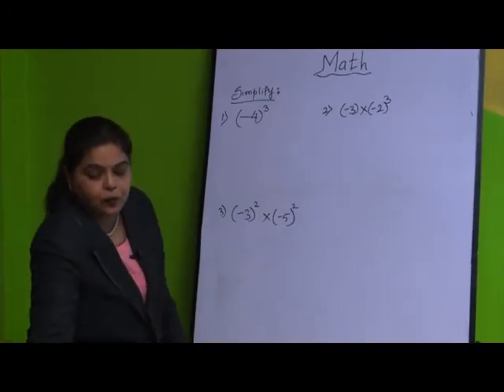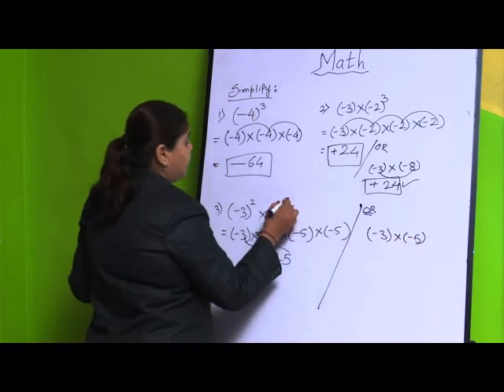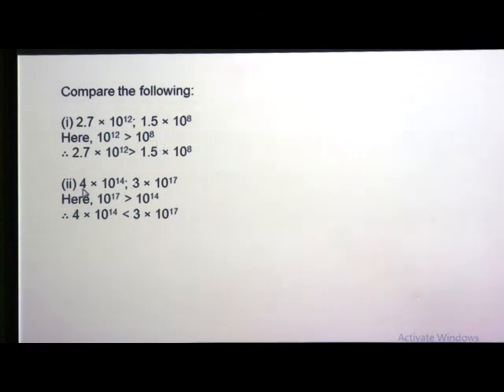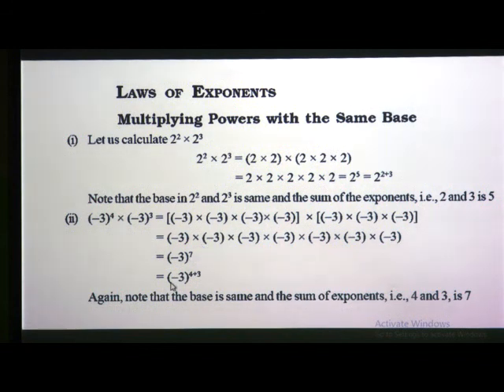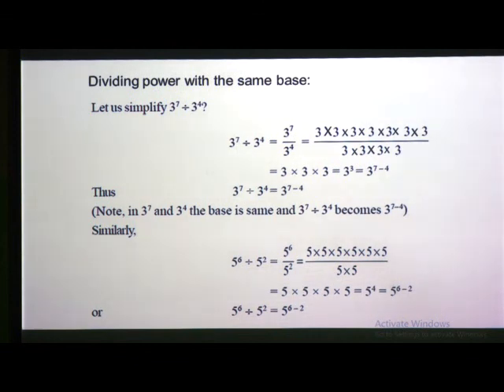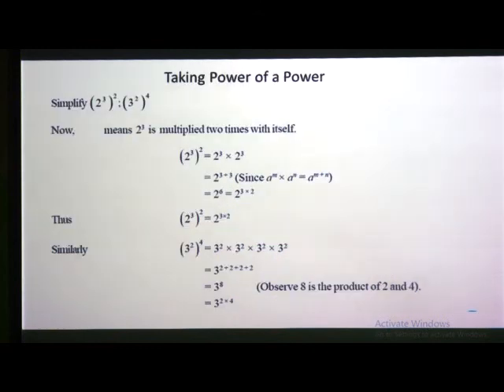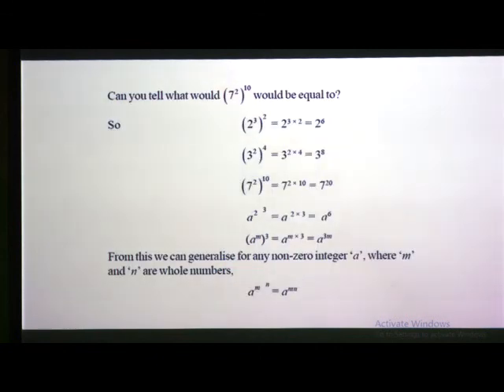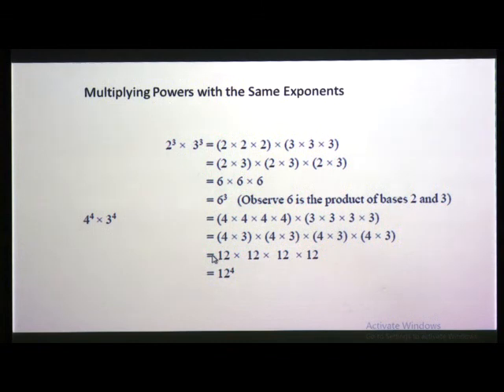7 EPISODE 60 L 13 Exponents & Powers